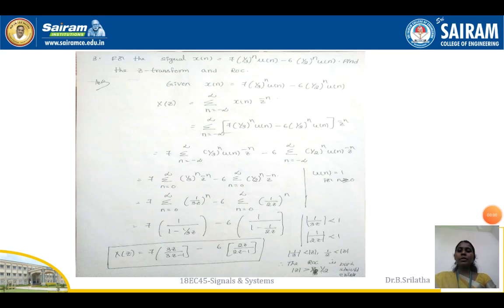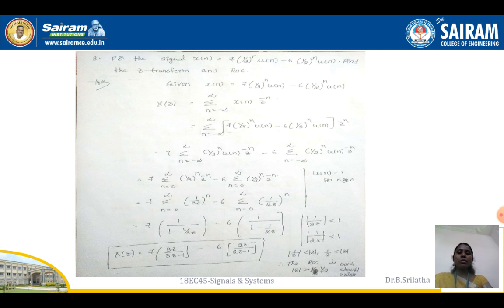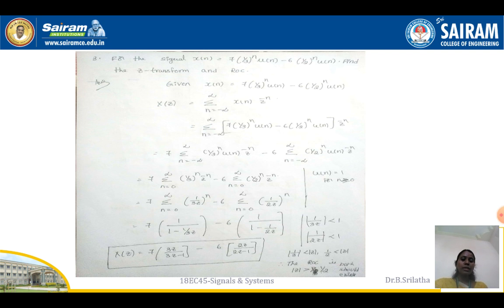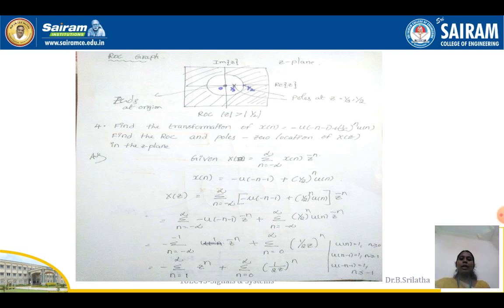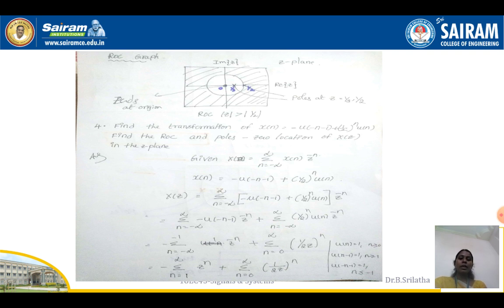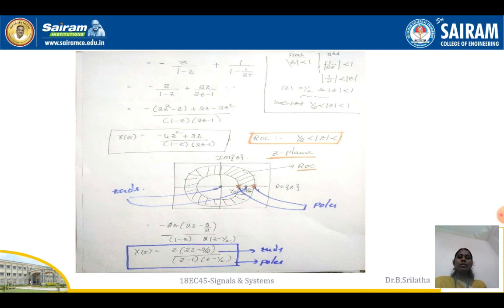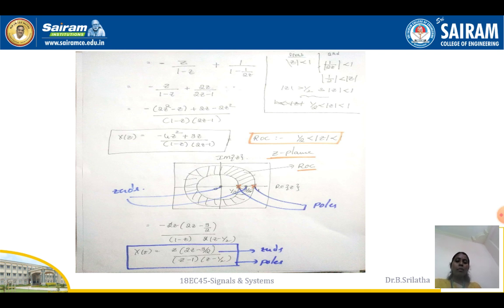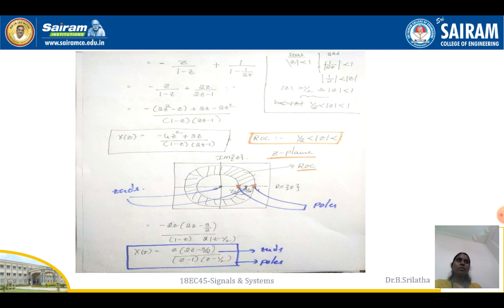Lecturevideo__18EC45_Module 5_Z-Transforms problems_Dr.B.Srilatha